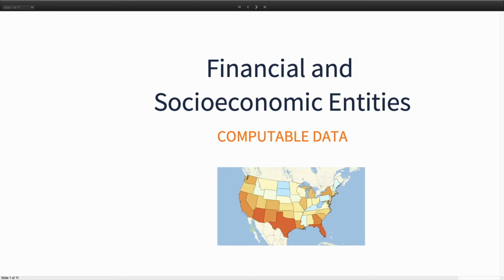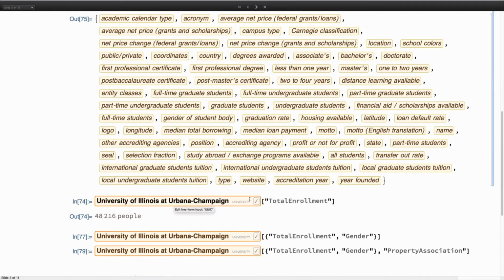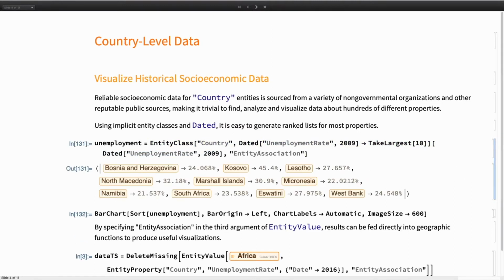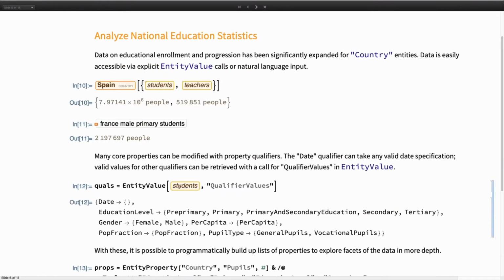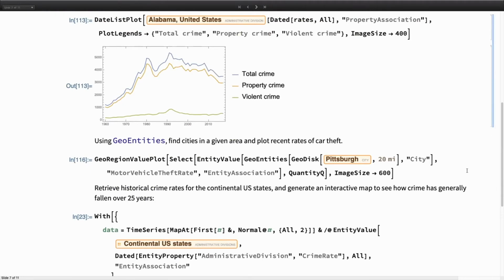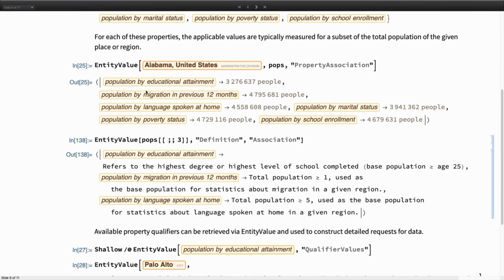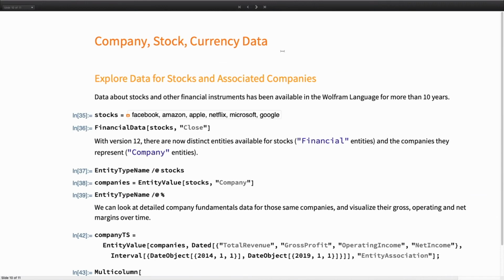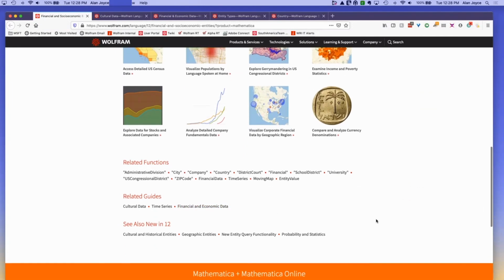Twitch Talks - Financial & Socioeconomic Entities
Presenters: Alan Joyce.

Wolfram Research developers demonstrate the new features of Version 12 of the Wolfram Language that they were responsible for creating. Previously broadcast live on December 10, 2019